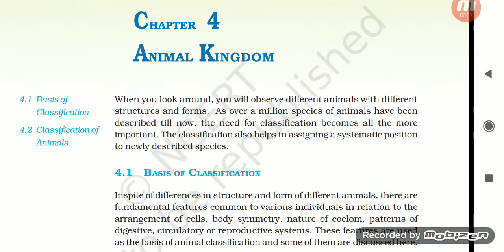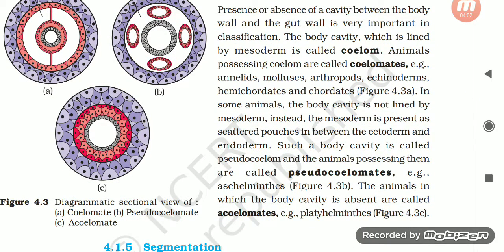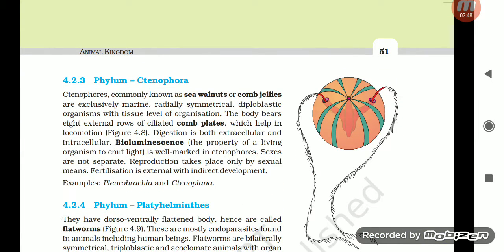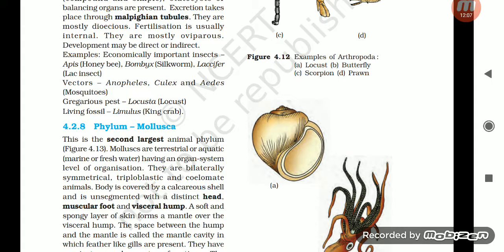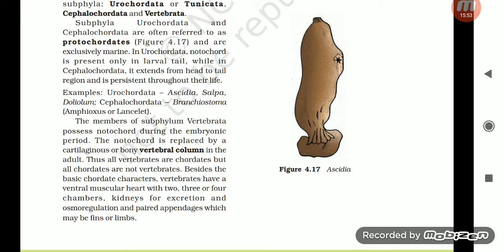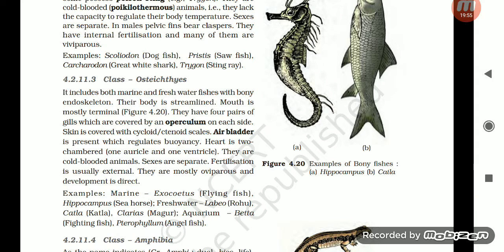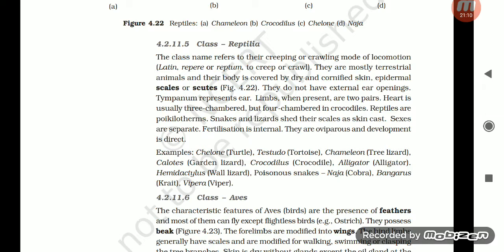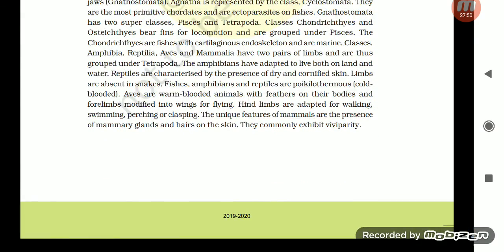Ch 4 Animal kingdom Class 11 NCERT(UPDATED 2020) READING WITH SUMMARY